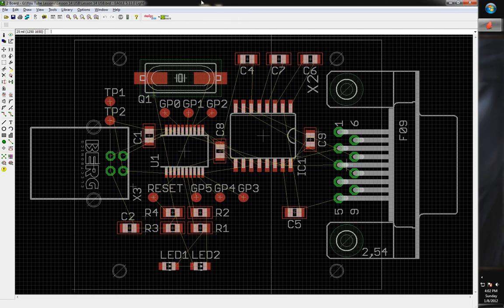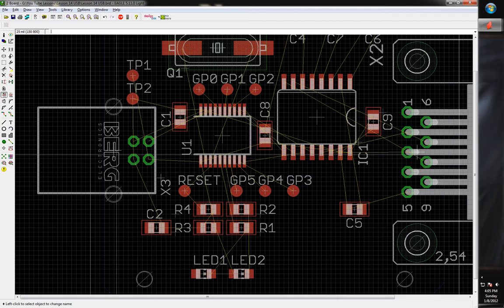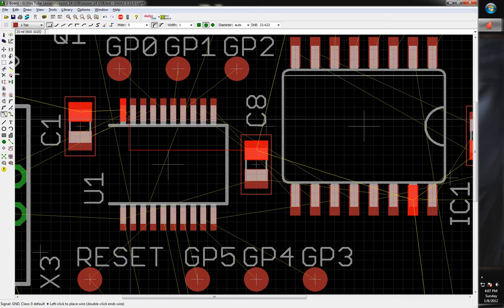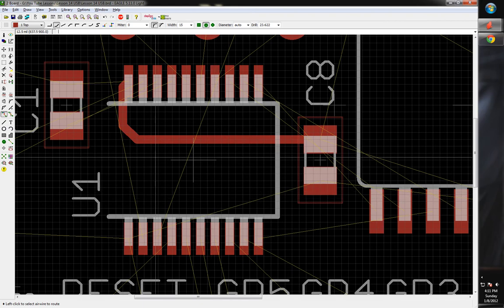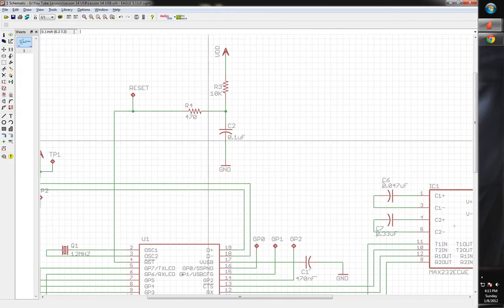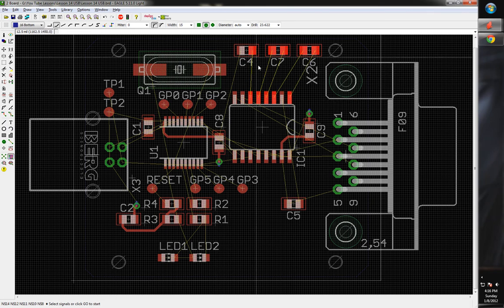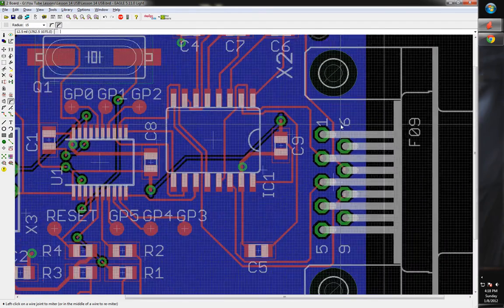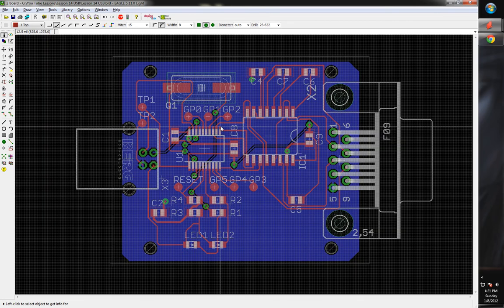USB to Serial Layout Part2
I apologize for the poor audio I do not know what is going on with my stuff.

In this video we will begin the laying of the electrical traces to connect all parts together.  I have included below the link to where you can download the DRC rules for batchPCB board house as well as cam files for building the Gerbers which will be discussed in Part 3.